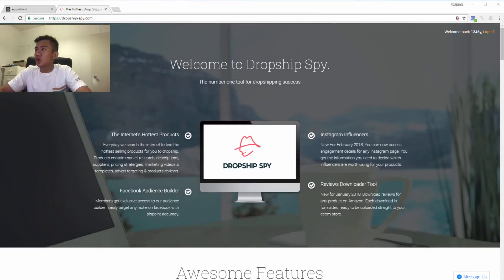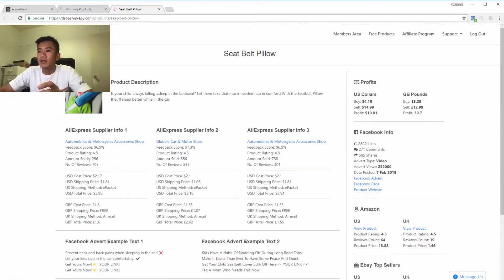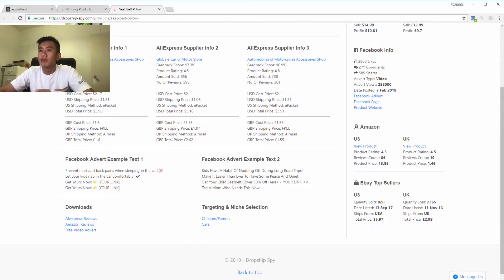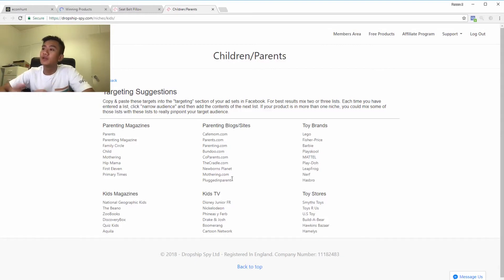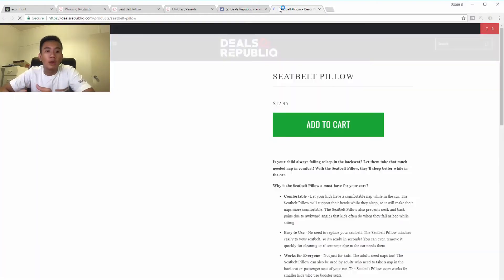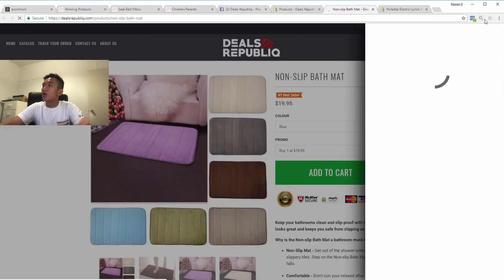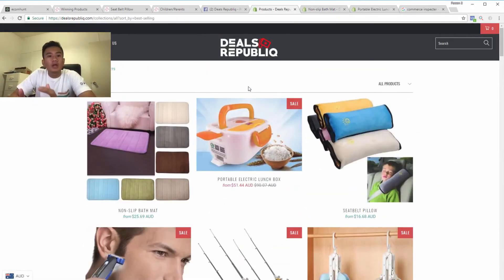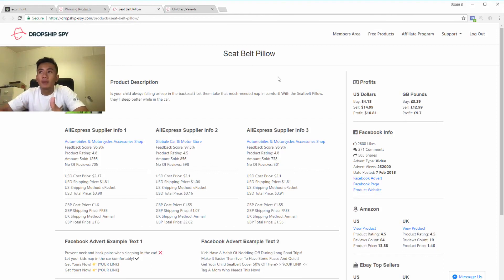Shopify Best Product Research Strategy Using Dropship Spy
In this video, I will show you the best product research strategy that I am using to get that winning product.